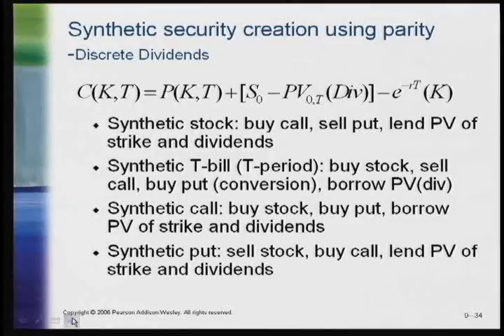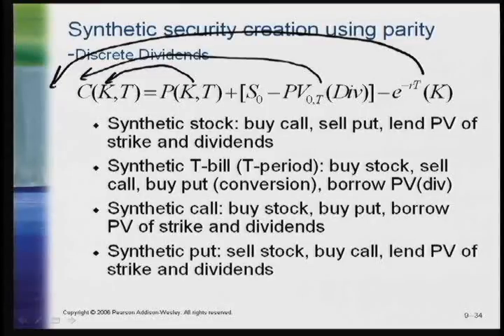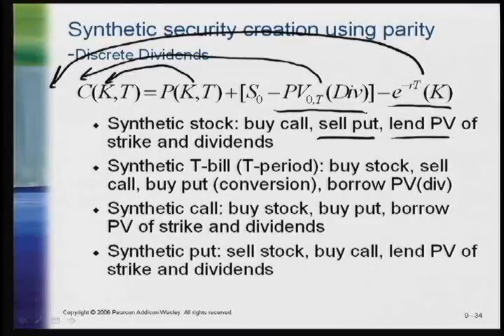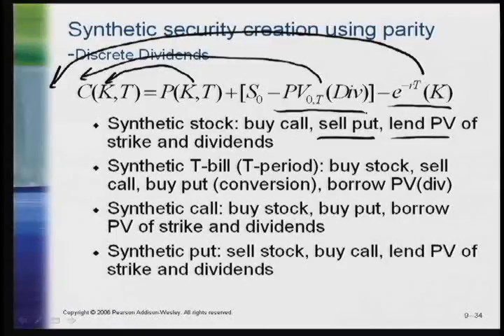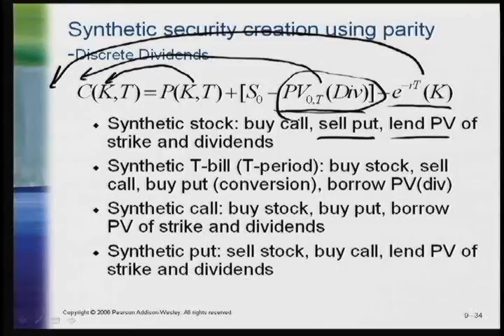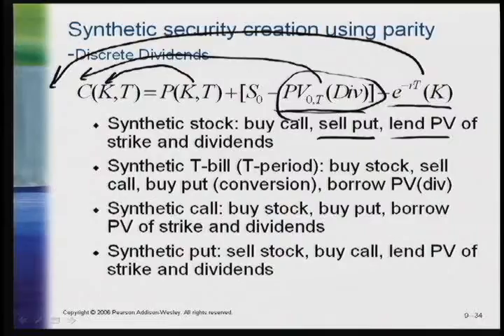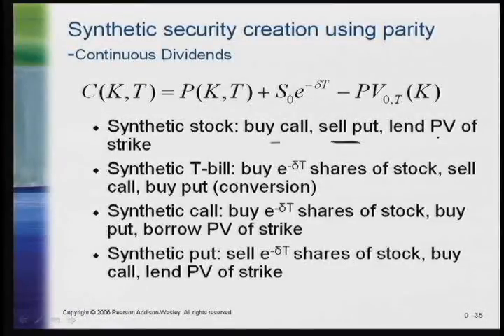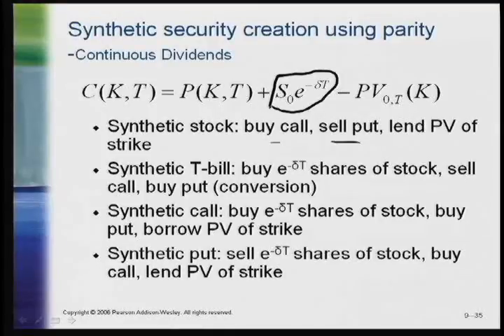9-3 Put-Call Parity 2- Part 1